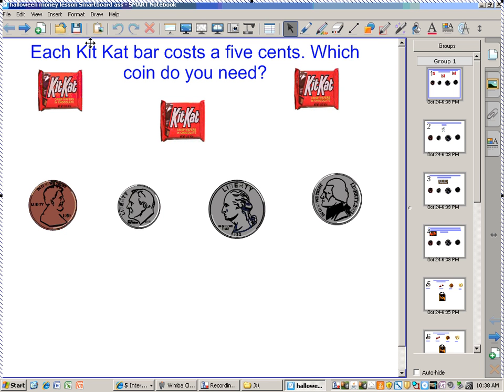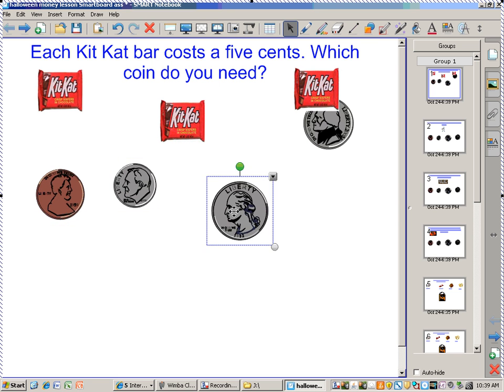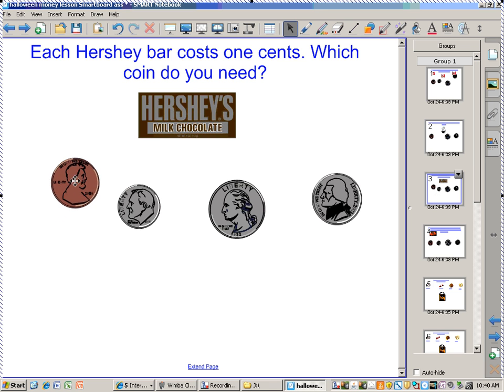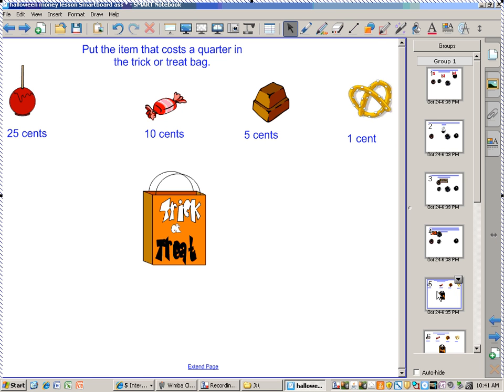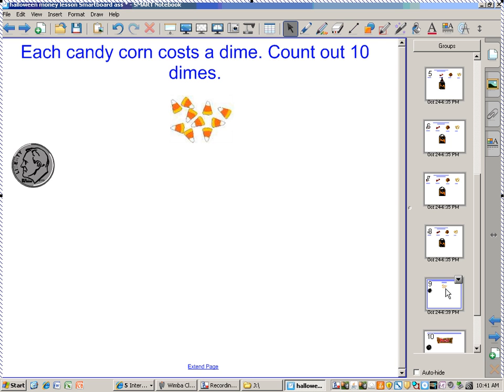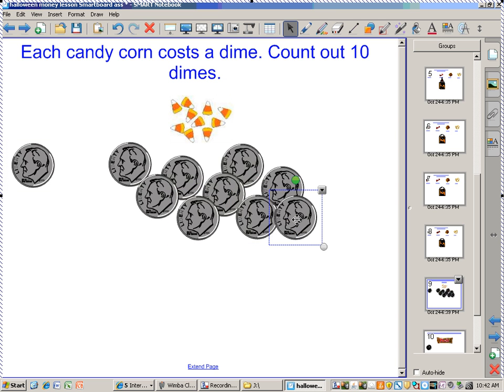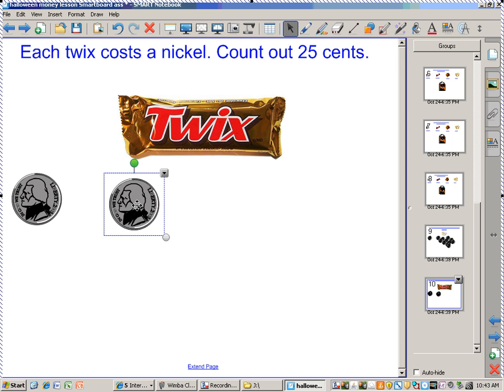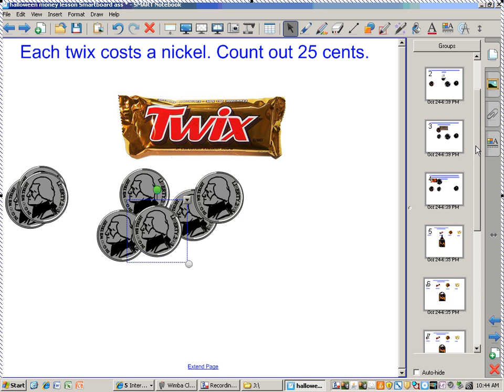natalie Smart notebook lesson plan.wmv